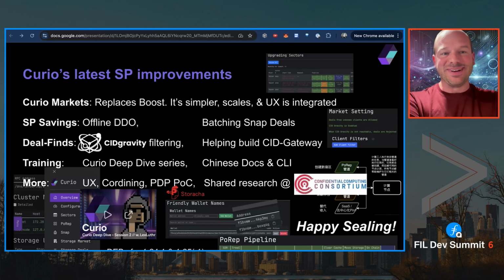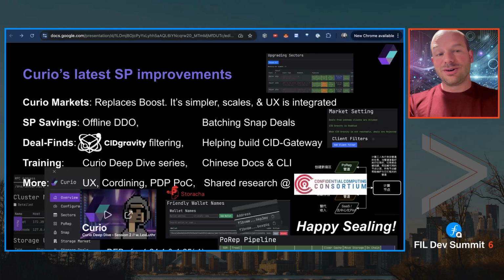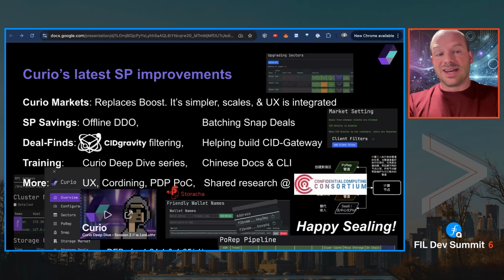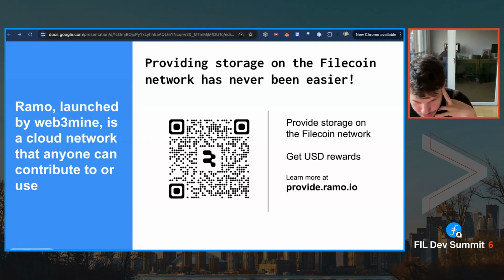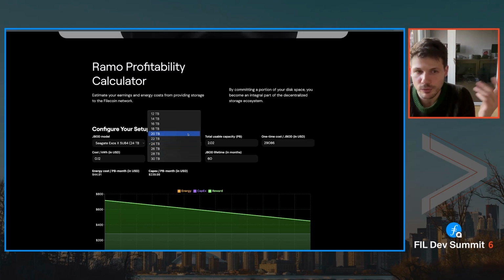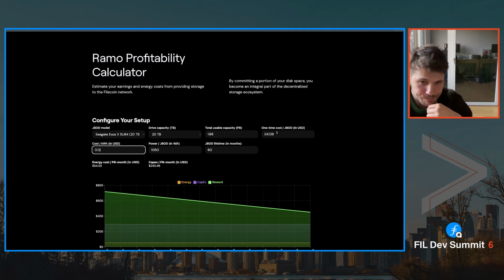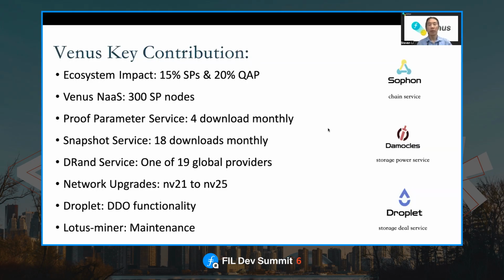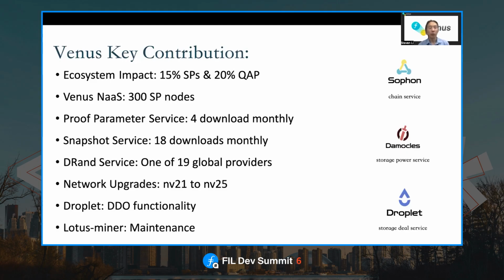SP Software Stack - improvements & deprecations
Deprecating lotus miner, new curio improvements, Ramo benchmarks + optimizations